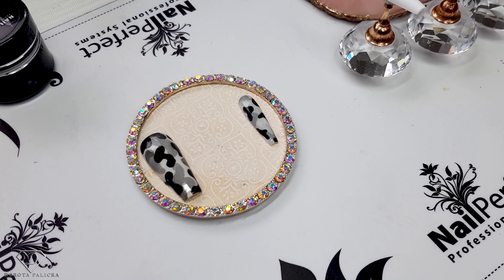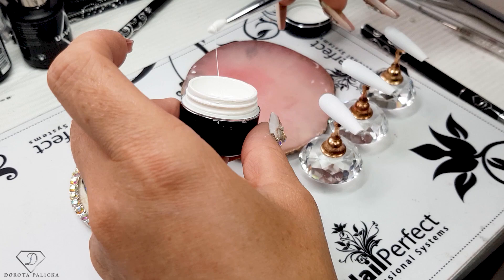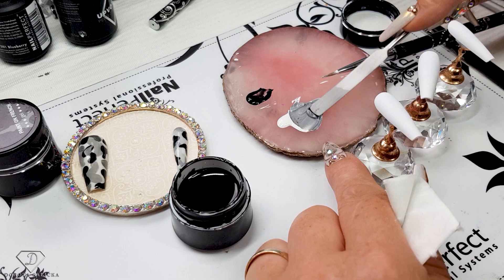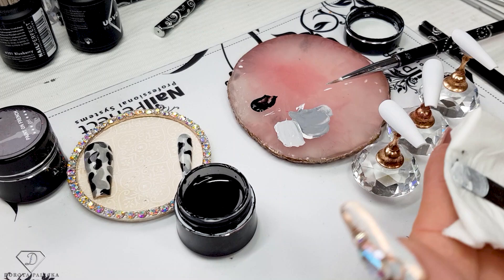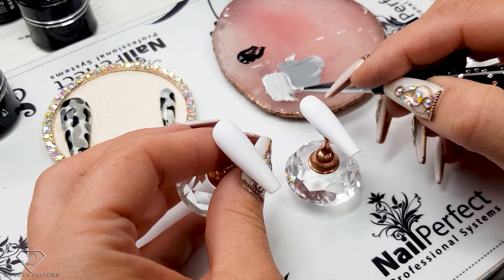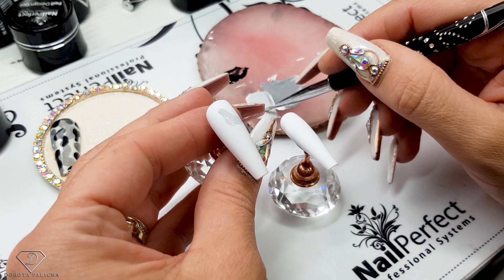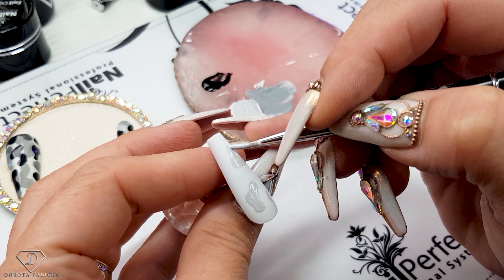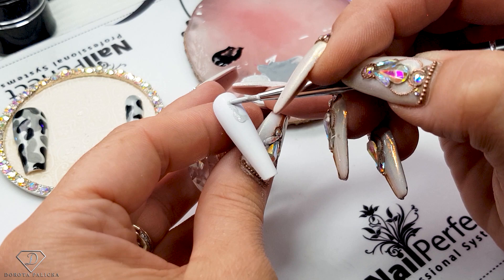Military Camouflage Nails. Easy nail art tutorial for beginners with Military Print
Hi in this nail tutorial I will show you how to easy military camouflage nails.